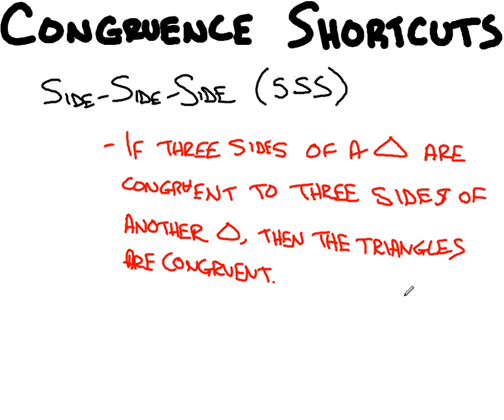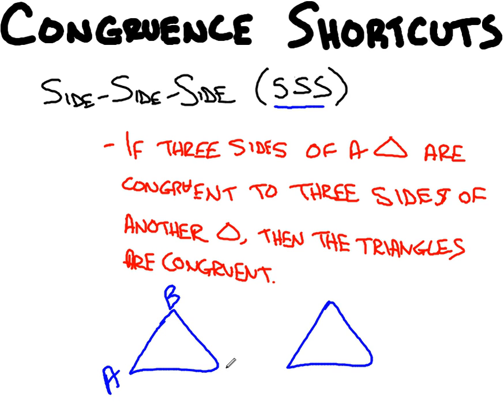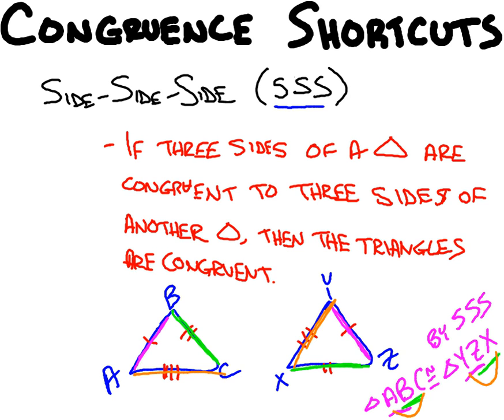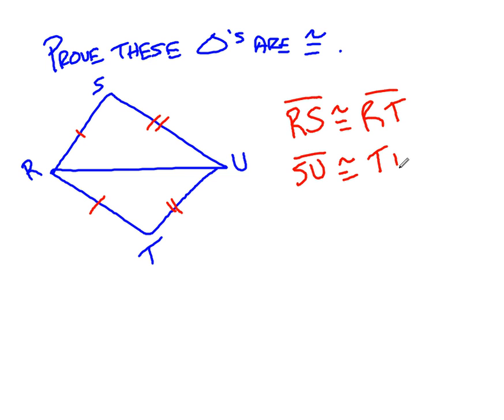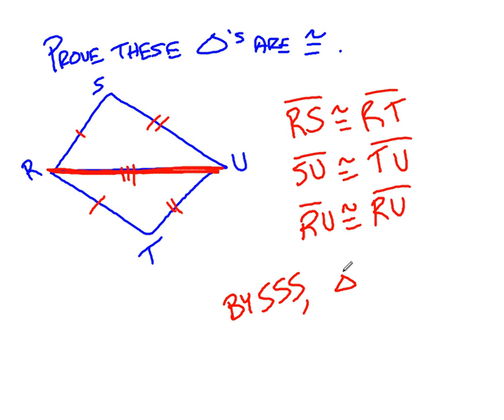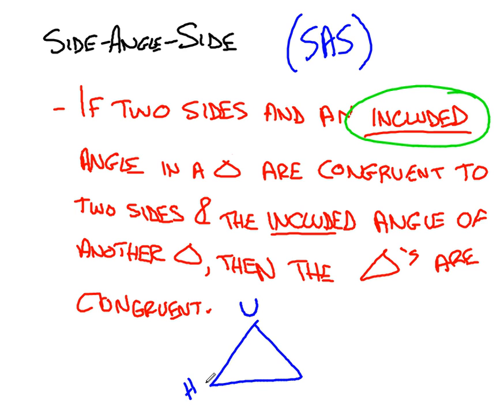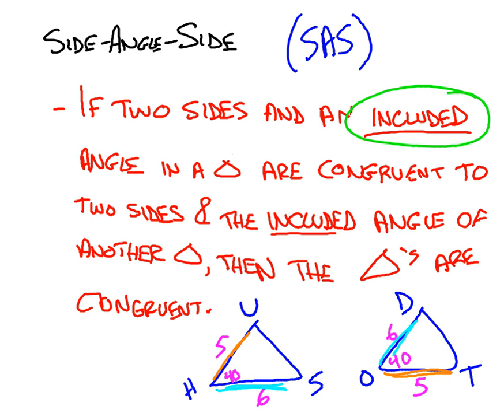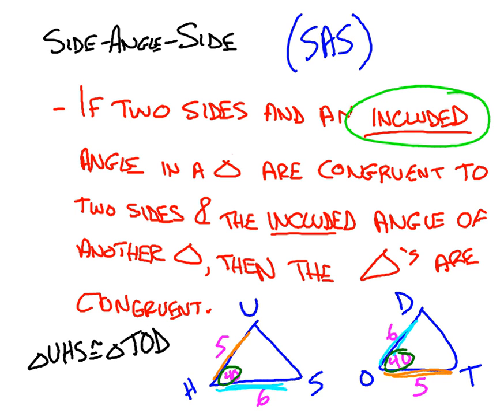SSS SAS Shortcuts